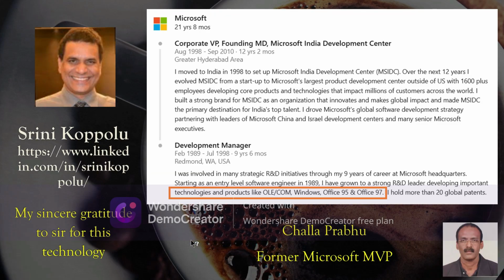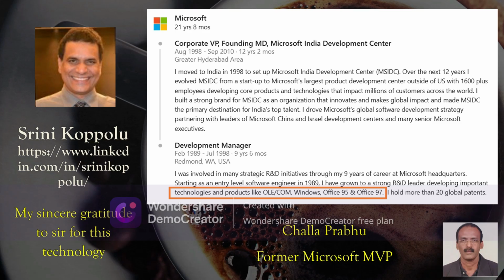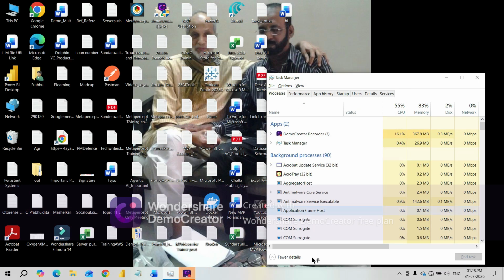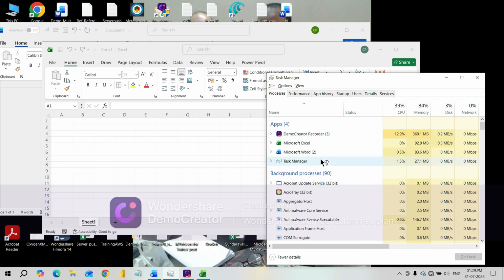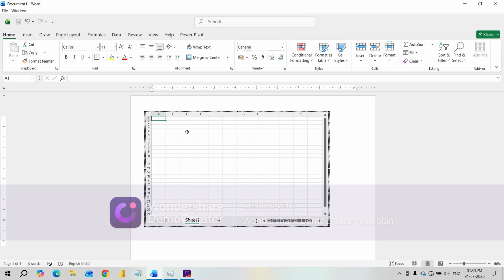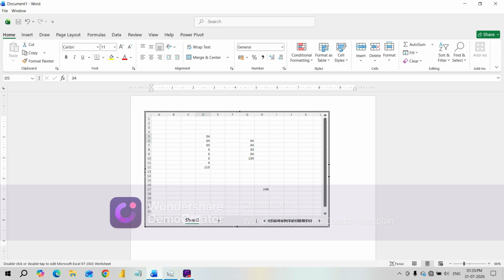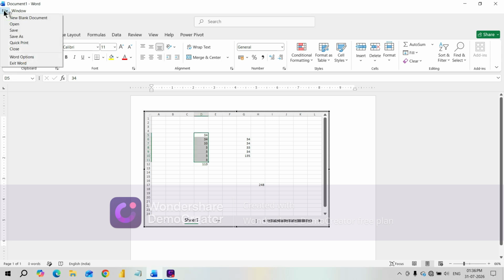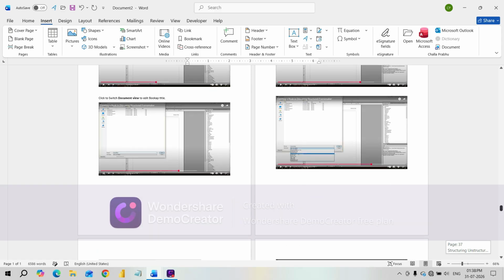In-process and Out-process Communication - Microsoft Word, Microsoft Excel, and Task Manager.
In-process and Out-of-process Communication using Microsoft Word, Microsoft Excel, and Task Manager.